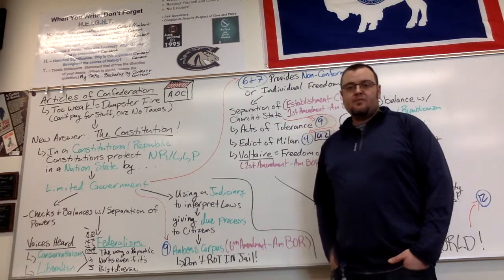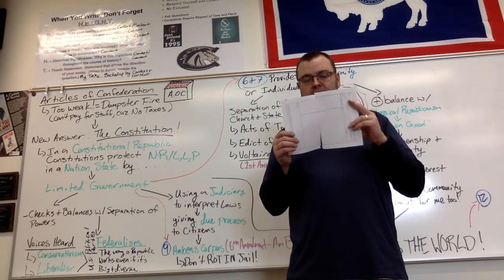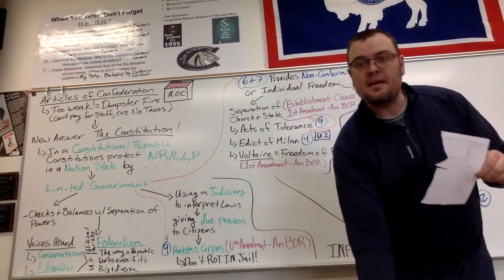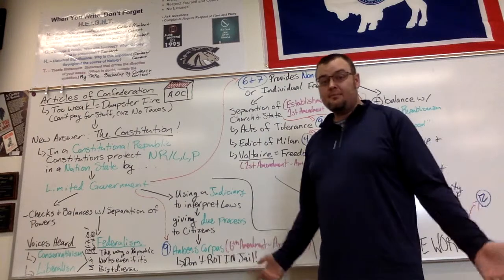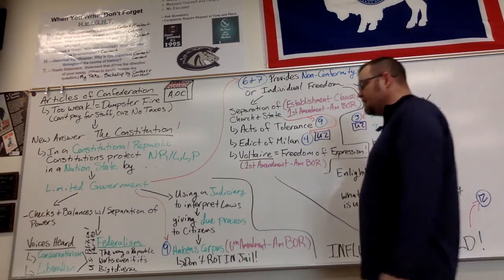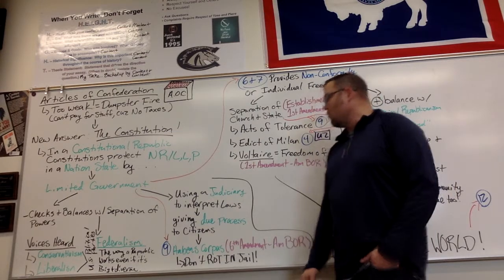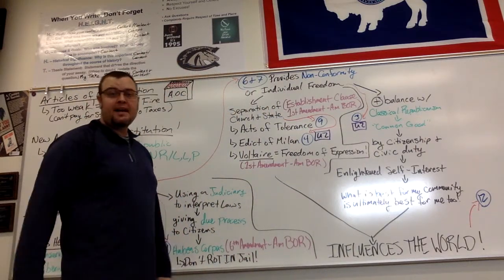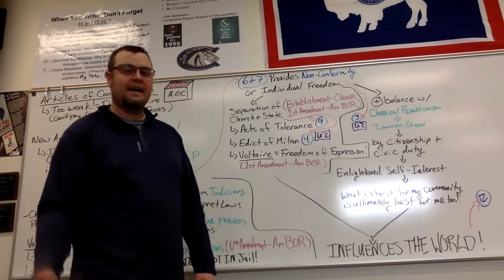Unit 4 Video 8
American Government